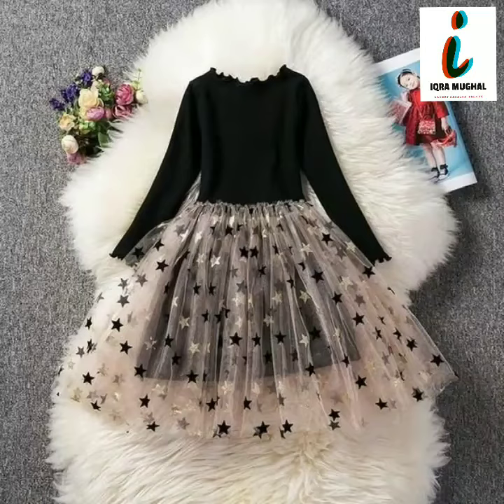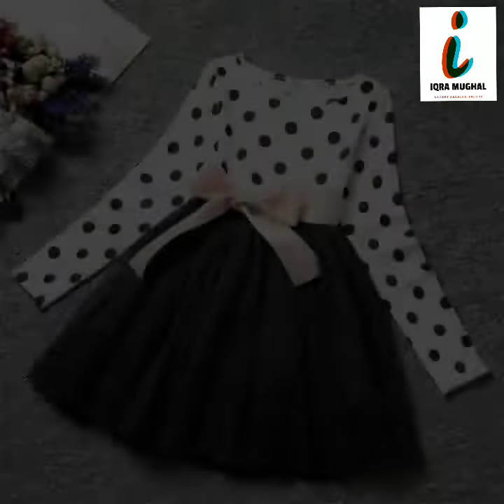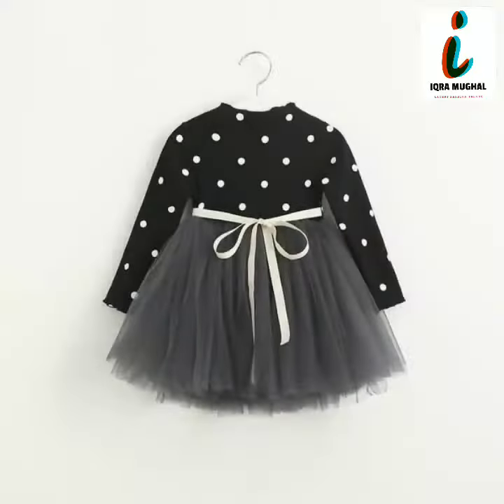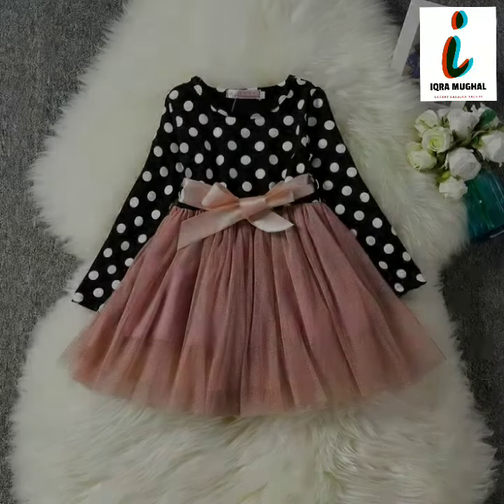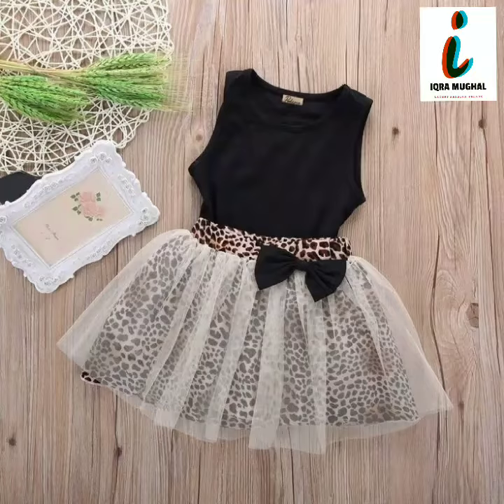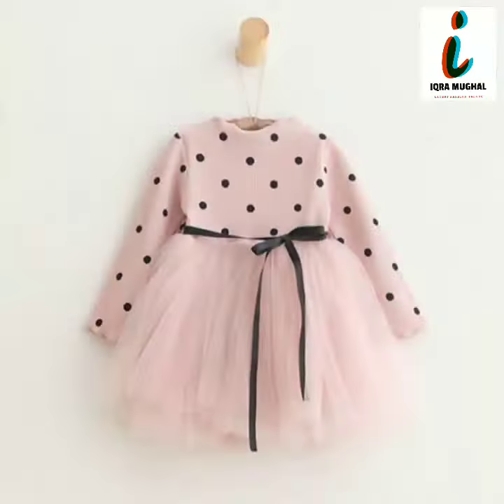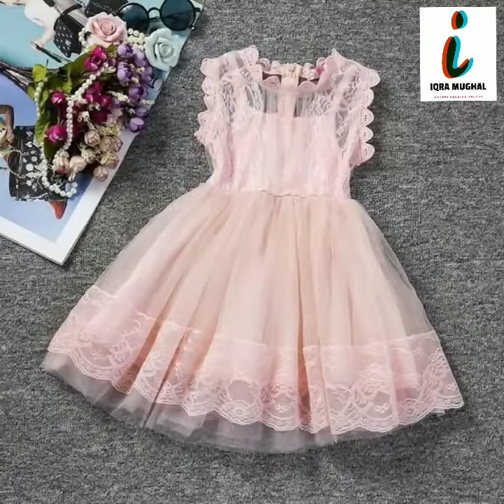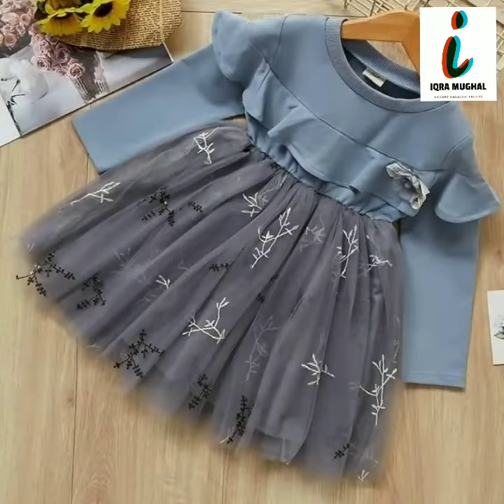Different Look Little baby girls Frocks Designing 2020 || Simple and easy Design baby Frocks ideas